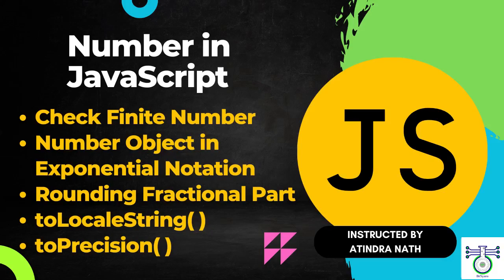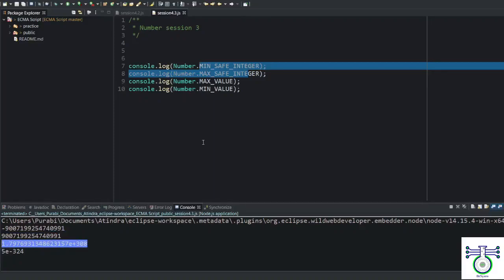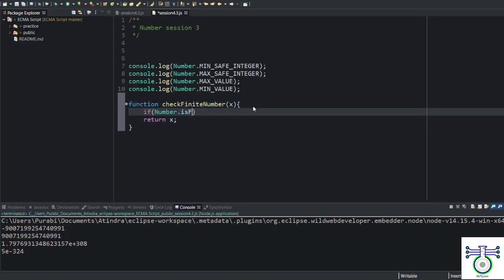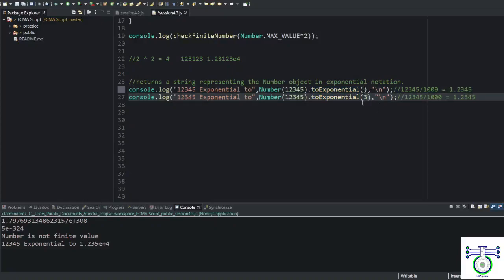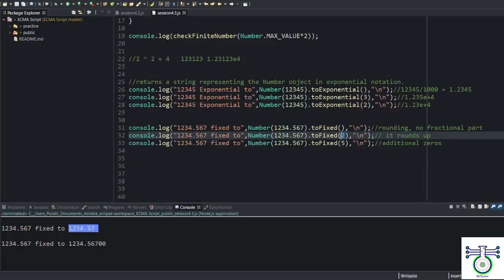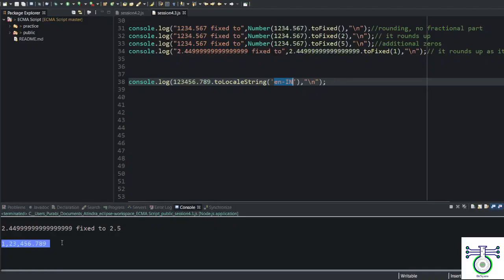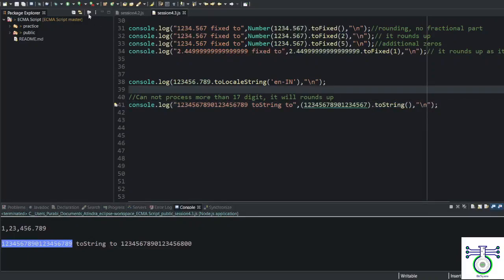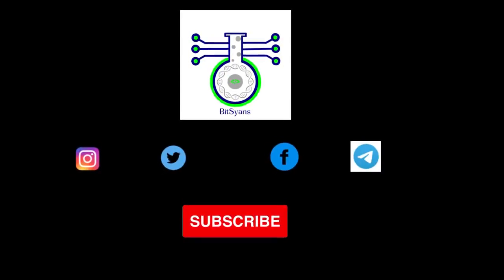JavaScript Number Functions: Check Finite, Exponential, Round, Local Precision